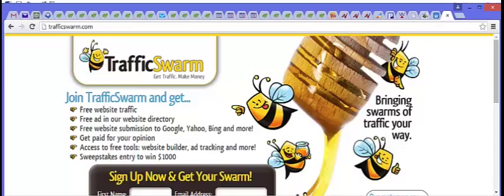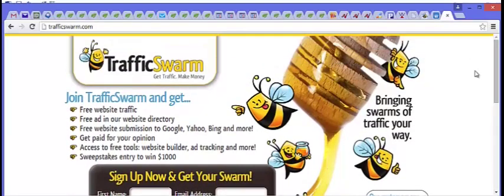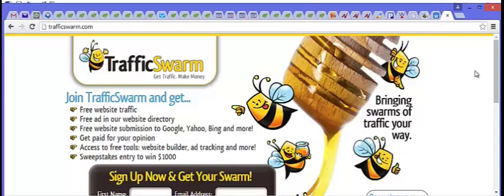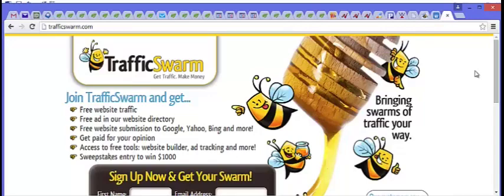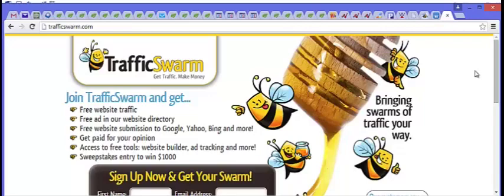How to actually MAKE MONEY with TRAFFIC EXCHANGES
For all software downloads and everything regarding Internet Marketing,

Warmest Regards,
Jonny Tyson